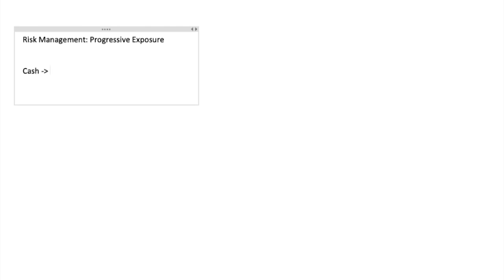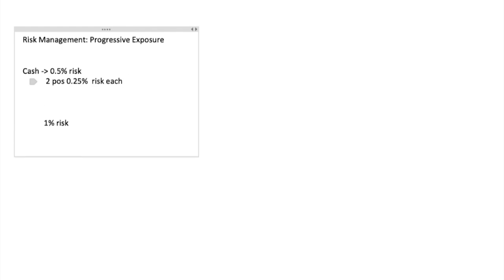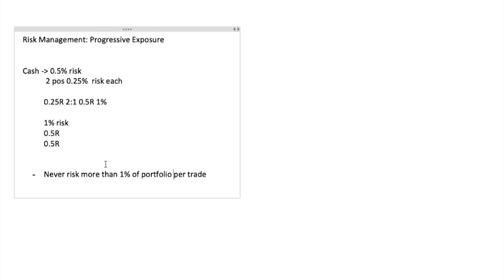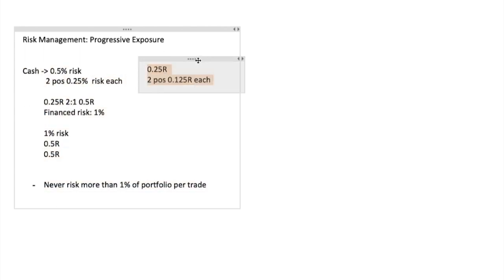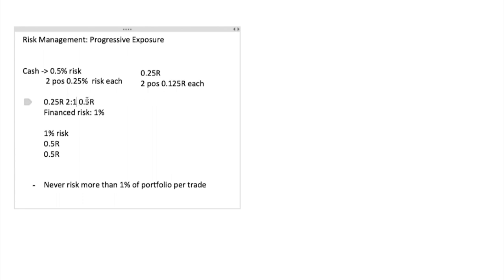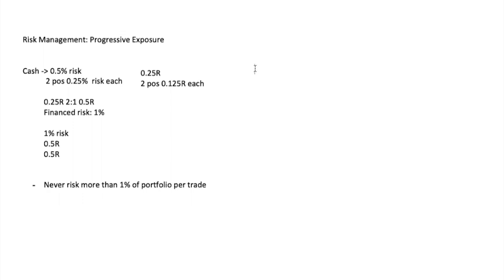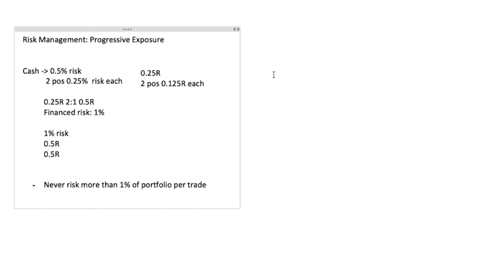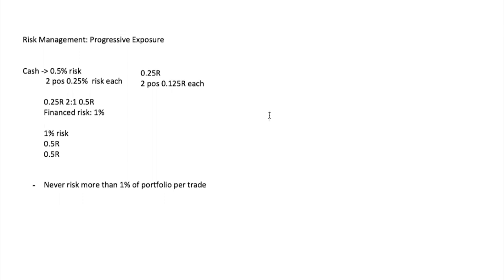Risk Management: Progressive Exposure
Join Hydra as he explains the concept of progressive exposure. Progressive Exposure is a tool that can be used to limit drawdowns and compound money in good market environments. Progressive Exposure is a core principle in risk management. Watch to learn more!